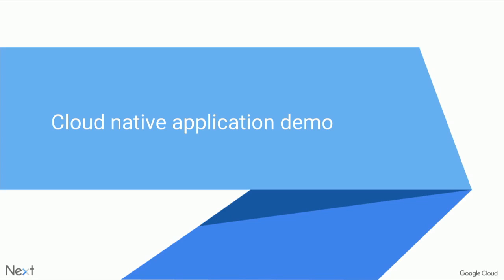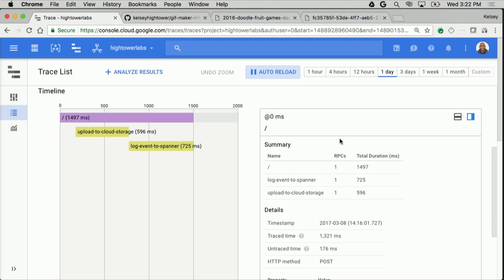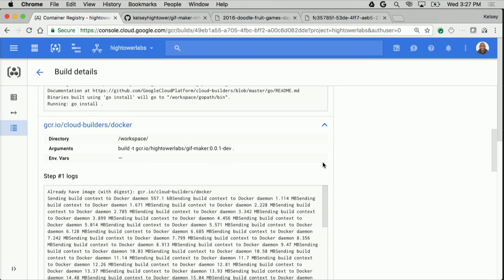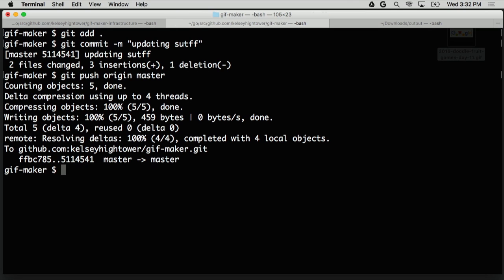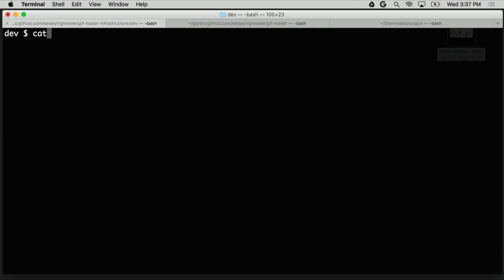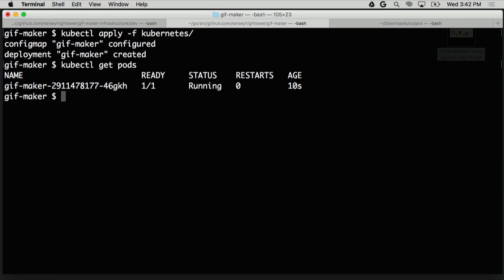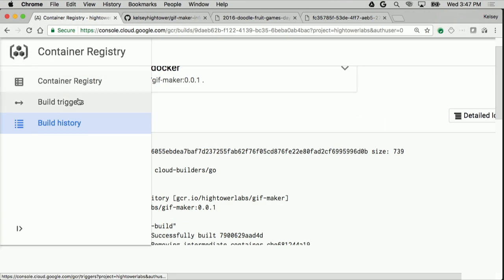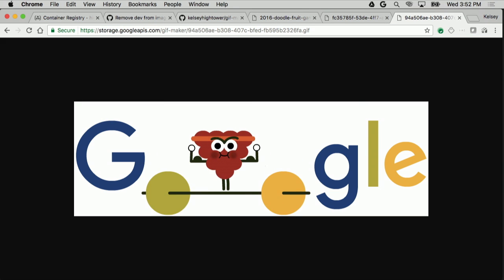Container management and deployment: from development to production (Google Cloud Next '17)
There are common questions around container management and deployment. What does a development and deployment workflow look like in a containerized world? What are my artifacts? How do I build them? Where do I store them? In this video, Kelsey Hightower walks you through the end-to-end workflow for building cloud applications on Google Cloud Platform (GCP) by leveraging Google Container Engine, Container Builder, and the Google Container Registry. You'll also have the chance to explore cloud-native applications so you can get the most out of building on Google Cloud Platform.